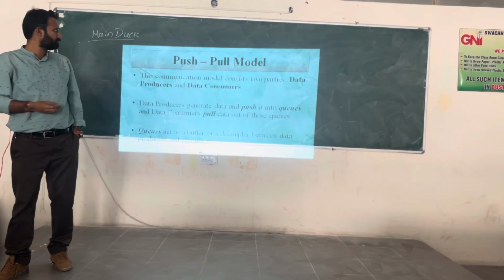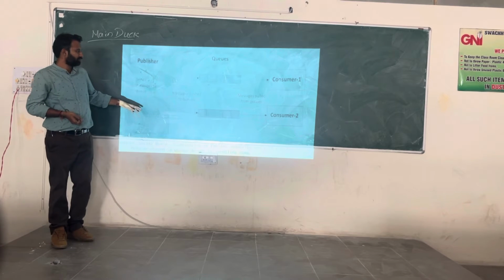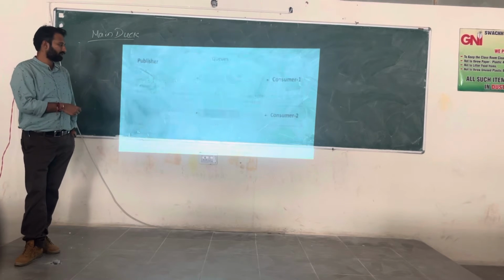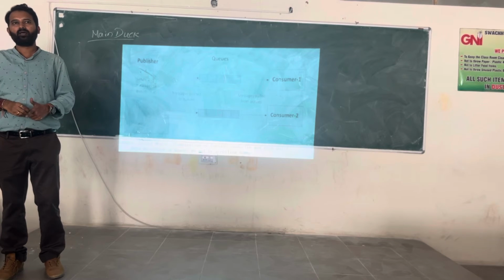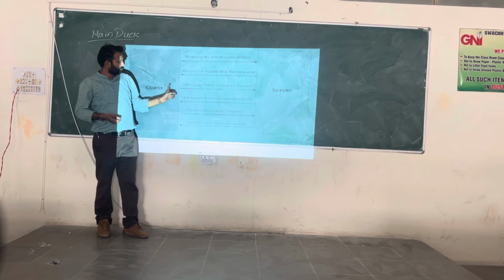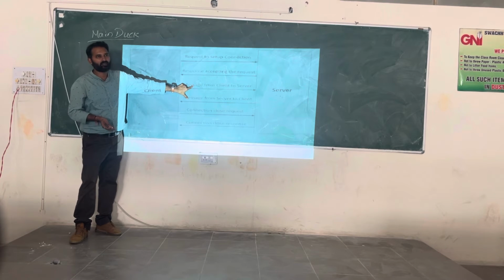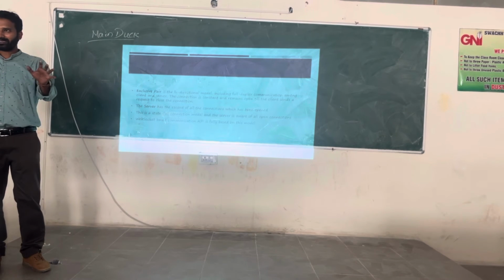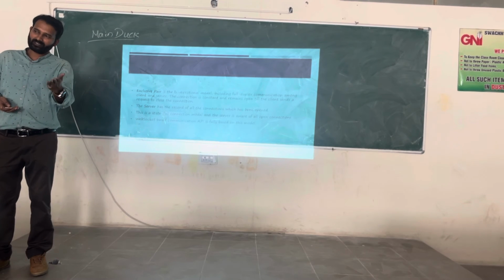IOT Communication models: Push pull model & Exclusive pair model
In this video I have explained about Push pull communication model & Exclusive pair model with examples.